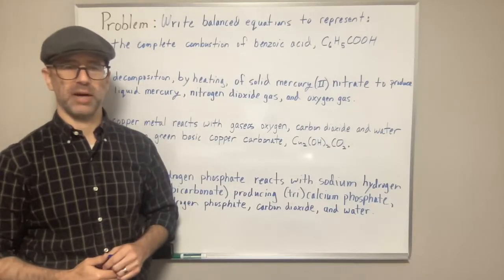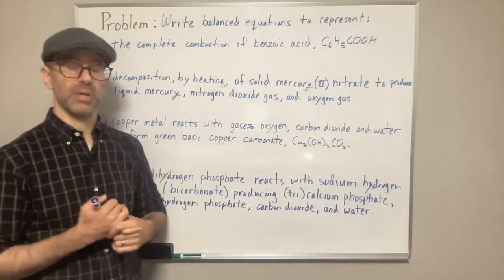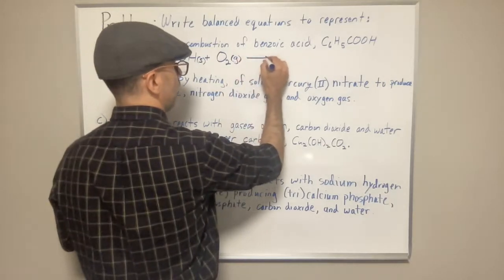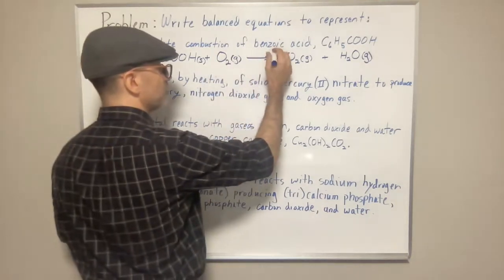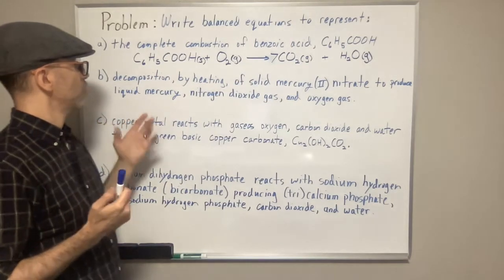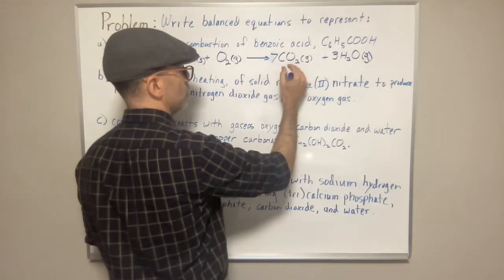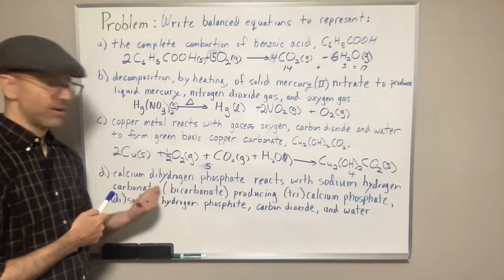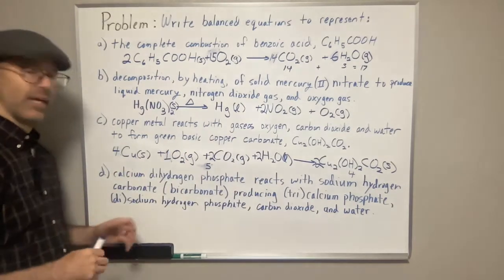Writing Balanced Equations from Word Equations: Example Problems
Write balanced equations to represent:

a. The complete combustion of benzoic acid, C6H5COOH.

b. The decomposition, by heating, of solid mercury(II) nitrate to produce pure liquid mercury, nitrogen dioxide gas, and oxygen gas.

c. Copper metal reacts with gaseous oxygen, carbon dioxide, and water to form green basic copper carbonate, Cu2(OH)2CO2 (a reaction responsible for the formation of a green patina or coating on outdoor bronze statues).

d. Calcium dihydrogen phosphate reacts with sodium hydrogen carbonate (bicarbonate), producing (tri) calcium phosphate, (di)sodium hydrogen phosphate, carbon dioxide and water (the principal reaction occurring in the action of ordinary baking powder in the baking of cakes, bread, and biscuits).

In this video I show you how to solve these problems.